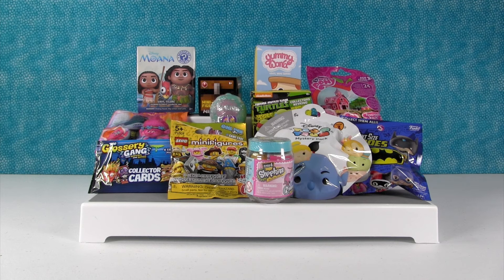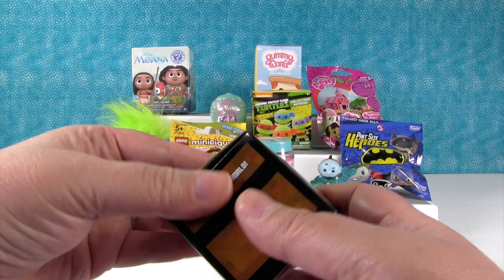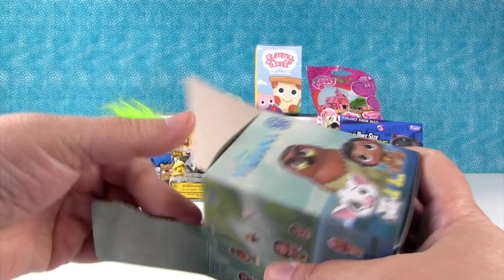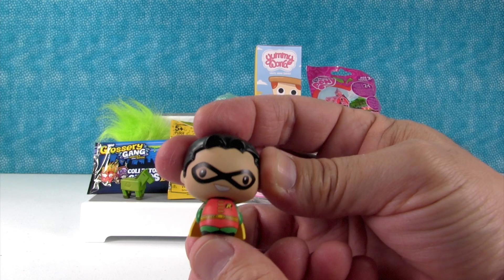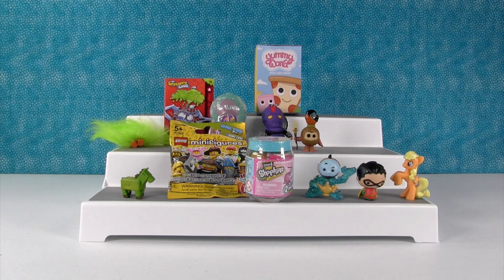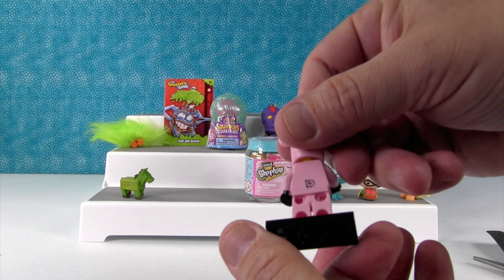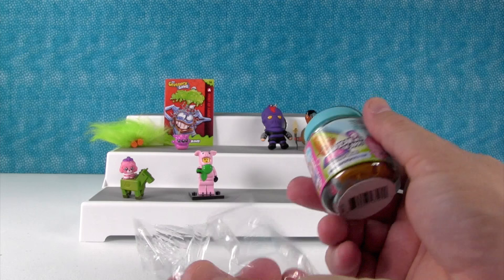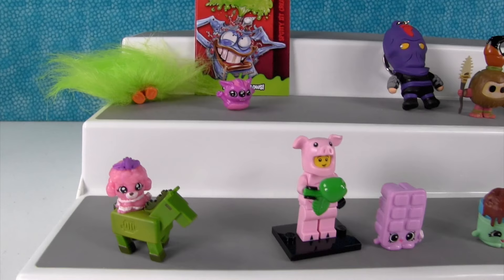My Little Pony Moana Disney Trolls Grossery Gang Lego Blind Bag Opening | PSToyReviews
Today we have another fun video just busting at the seams with new blind bag toys.  We have Disney Tsum Tsum, Moana, My Little Pony & Grossery Gang Collector Cards.  We also have Shopkins, Trolls, Kidrobot Yummy World & more.